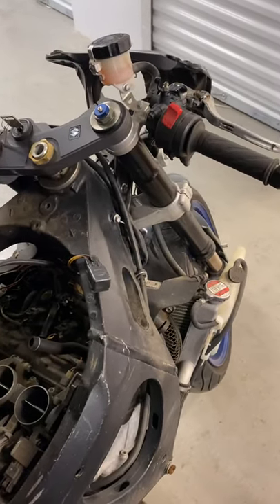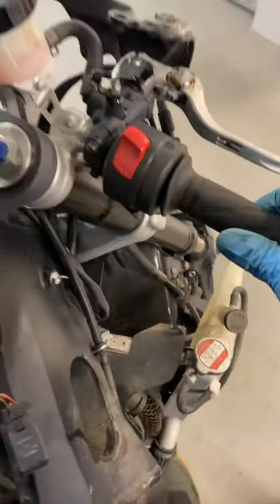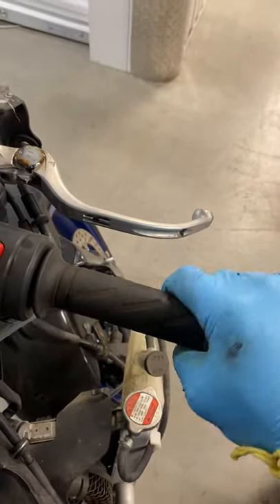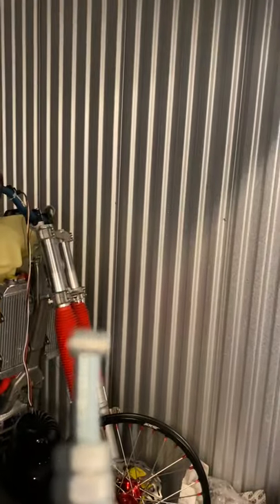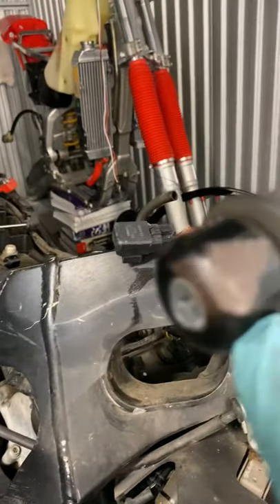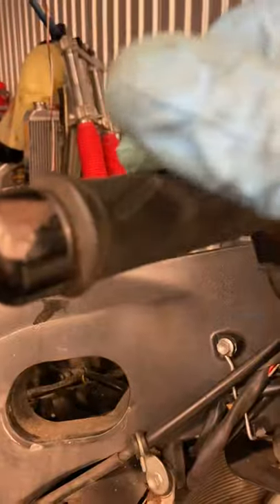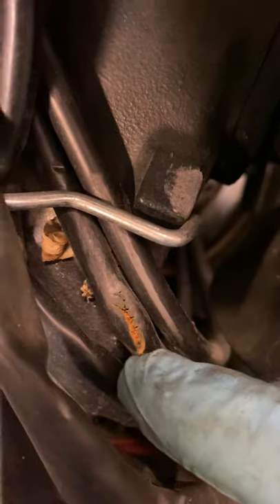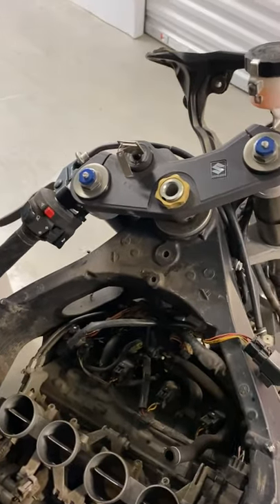Motorcycle throttle cable inspection and tips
Here I am demonstrating how to inspect, adjust your throttle cable also tips about cable routing and common issues. This applies to all machines except fly by wire systems.